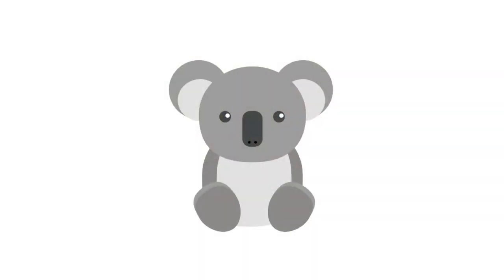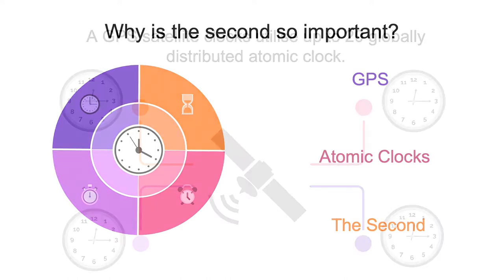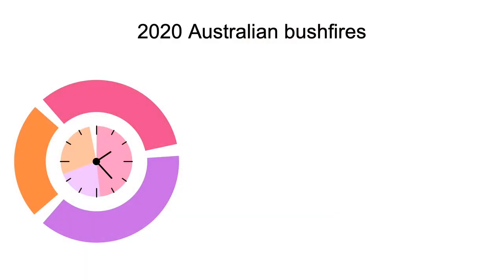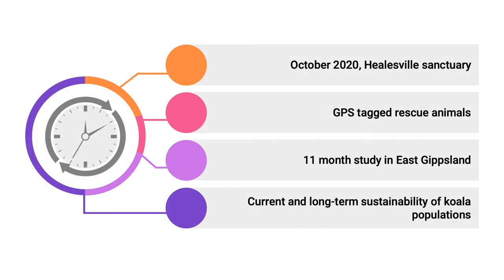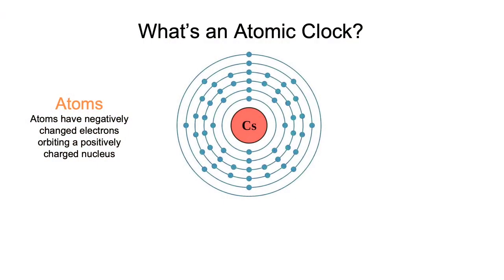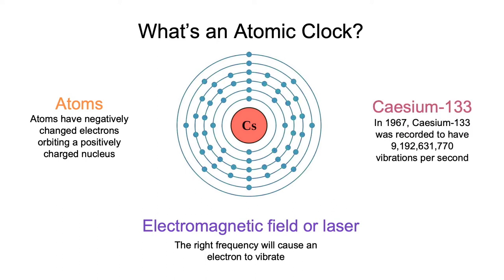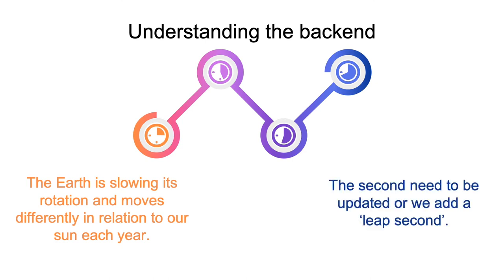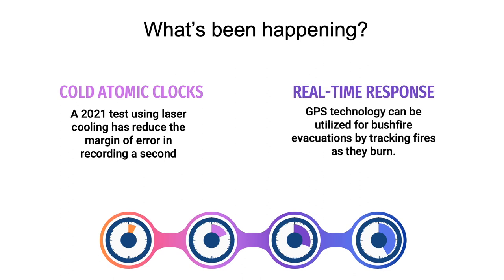Take a Second for the Future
Do we take a second for granted? Georgina Aiuto from Swinburne University illustrates that emerging incongruencies between atomic time and the decaying orbits of our satellite arrays could make all the difference when it comes to using GPS data to accurately track koalas (and other animals) after bushfires. Milliseconds of misalignment can mean inaccuracies over large distances on the ground - and in a major emergency, that's a very big problem!

Georgina is the People's Choice Award winner for the 2021 Let's Torque science communication public speaking competition, auspiced by the Royal Society of Victoria, with the support of the Inspiring Victoria program, for National Science Week.